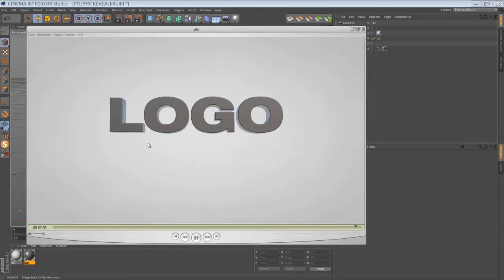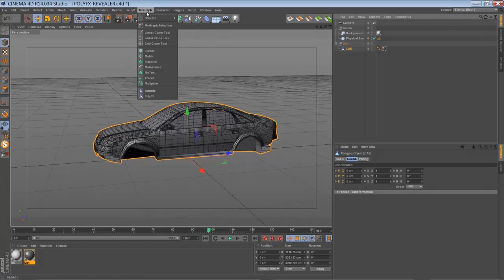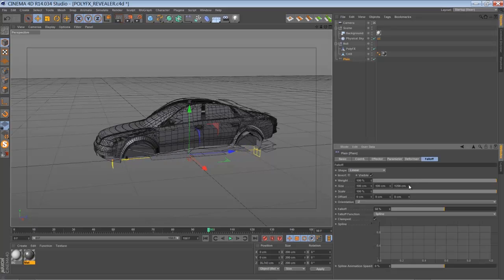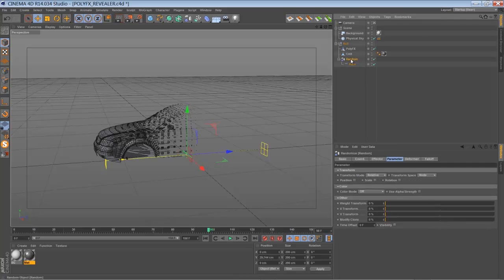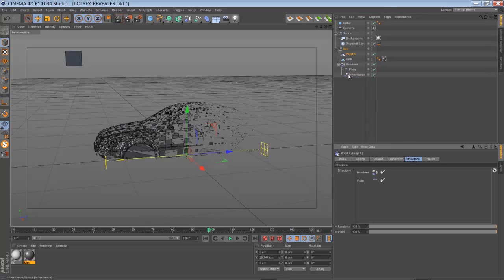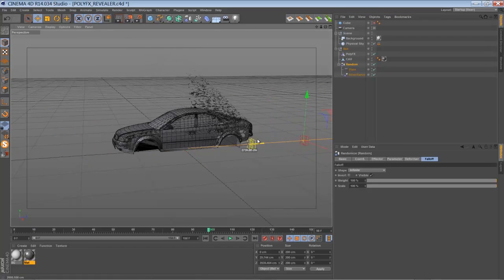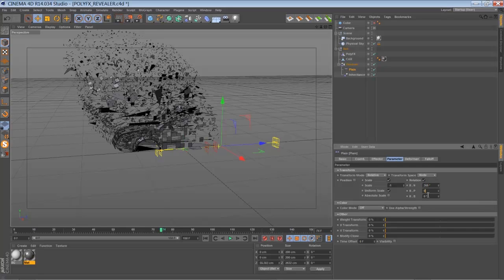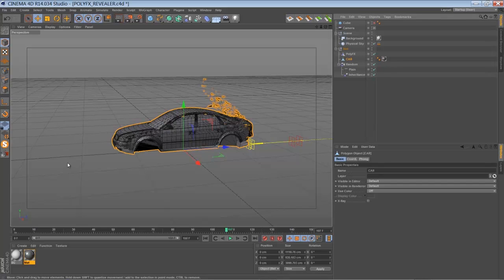Reveal Effect // C4D Tutorial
About: How to reveal objects using MoGraph Effectors.
Hope it´s uselful!
featuring:
PolyFX, Random-, Plain-, Inheritance-Effector

Please comment if you have any suggestion...
Cool people use Tip Jar or Flattr to support things they like!

2013 by equiloud.de